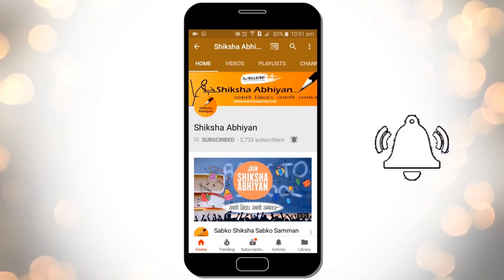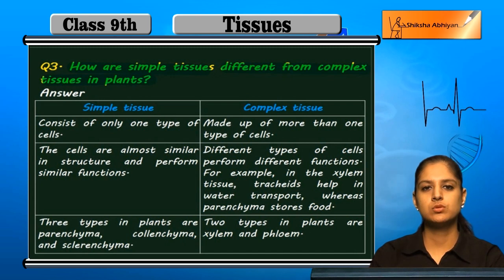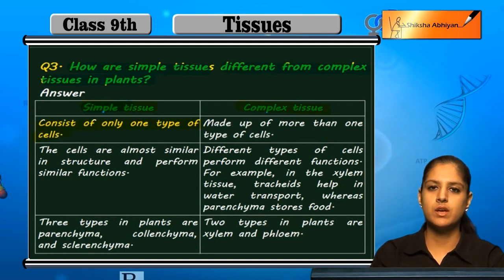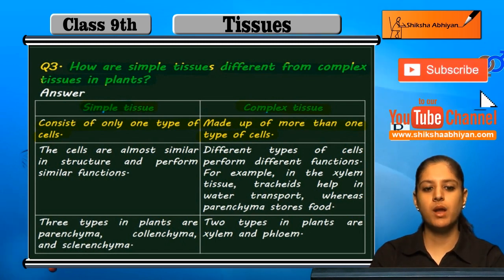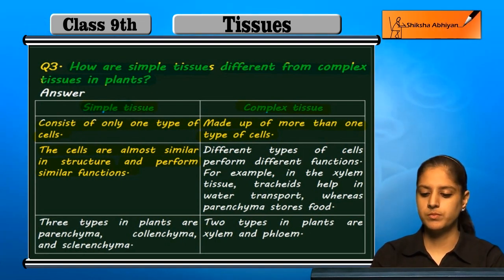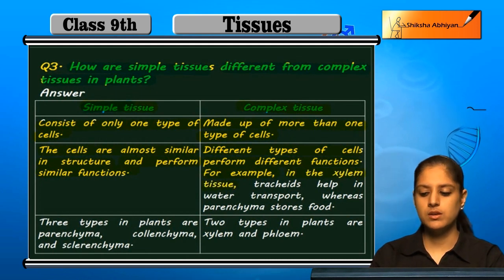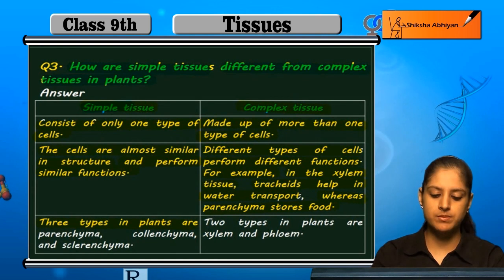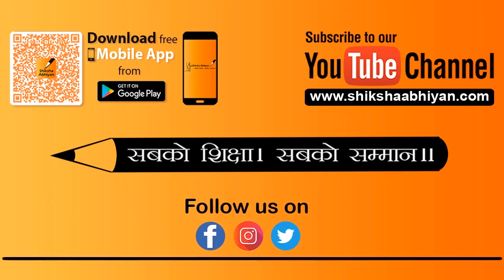Q3 How are simple tissues different from complex tissues in plants?